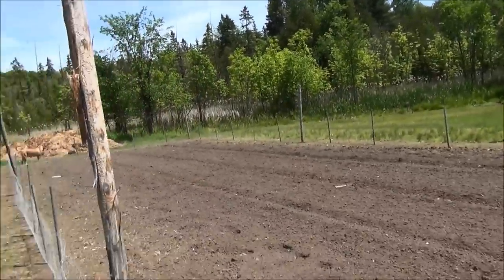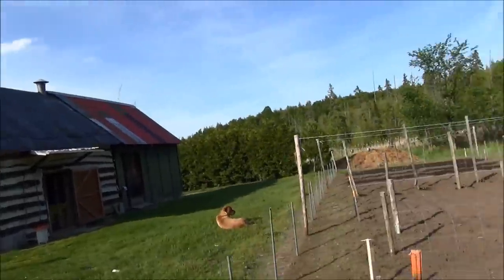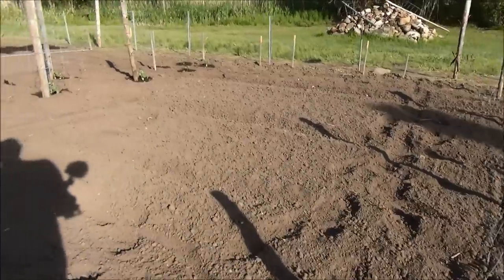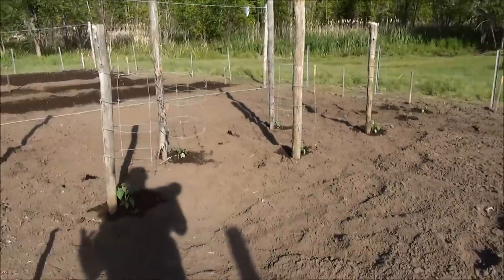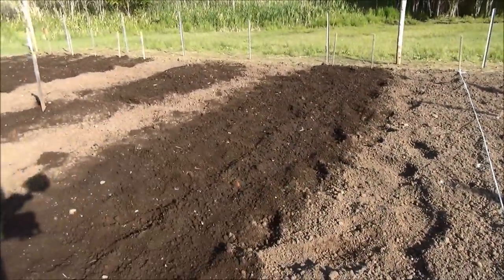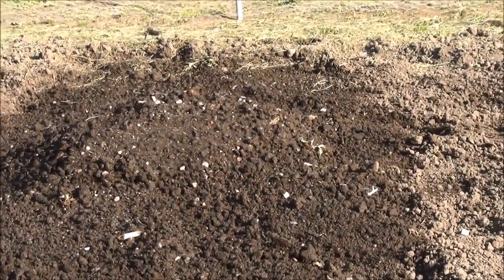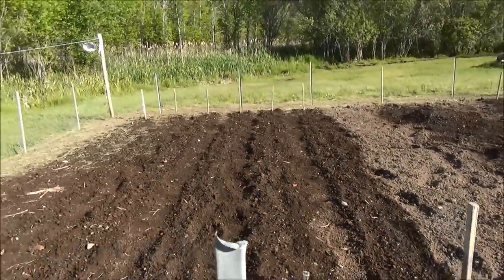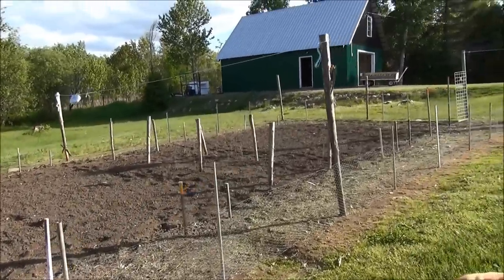Laying Out & Planting My Garden Today #109 Heirloom Organic Vegetable Garden